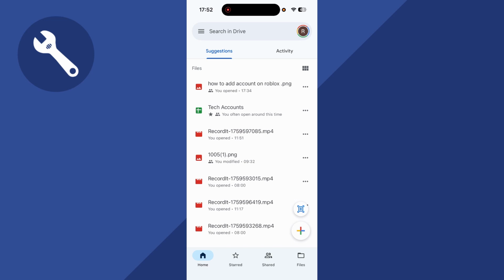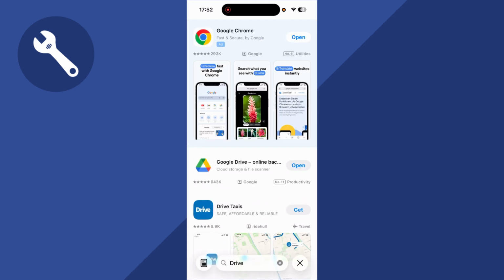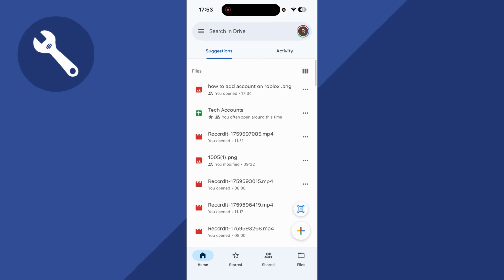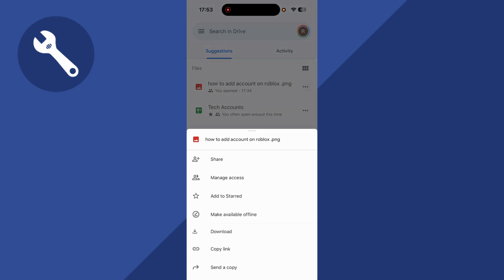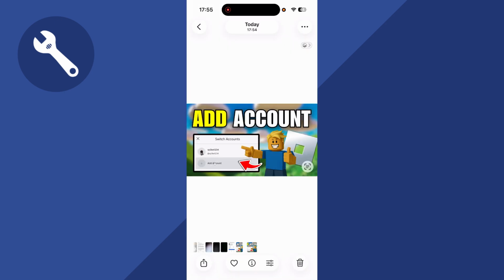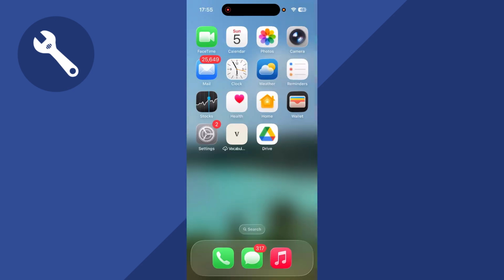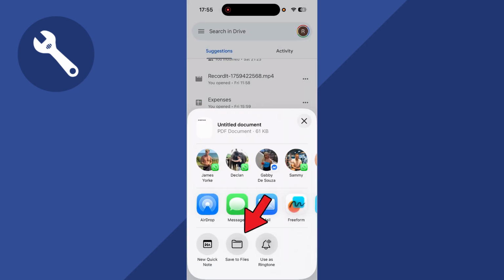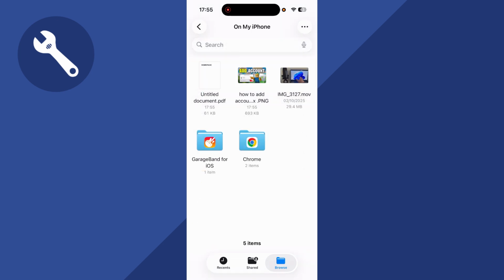How To Move Files From Google Drive To Files On iPhone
This tutorial shows how to move files from Google Drive to the Files app on iPhone. You’ll learn how to download documents, photos, and videos from Drive, save them locally in Files, and manage offline access. We also cover how to organize your transferred files.